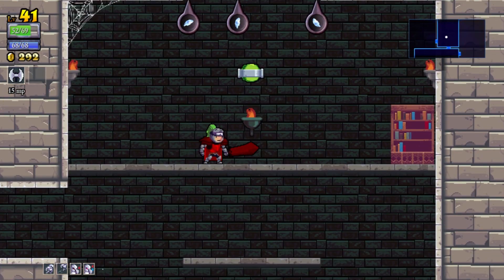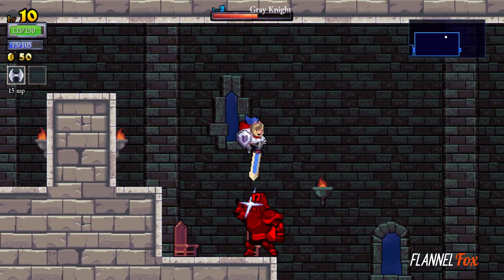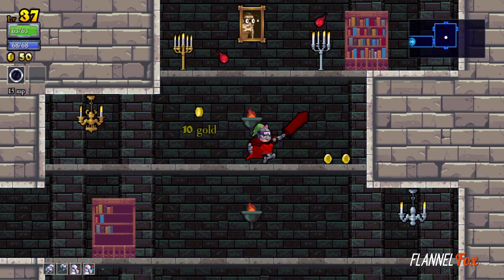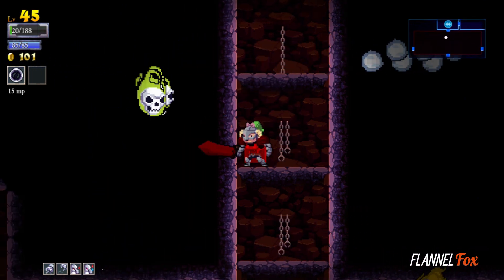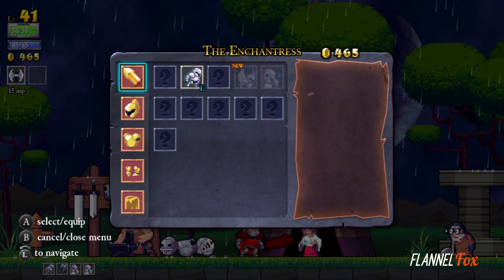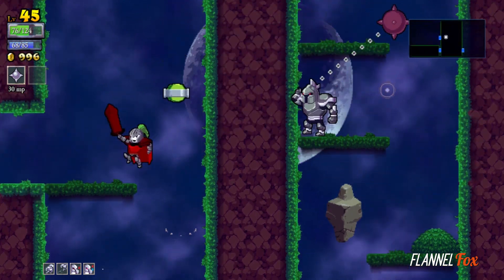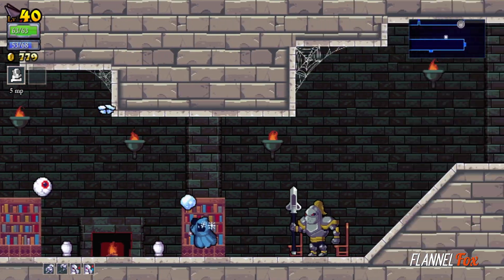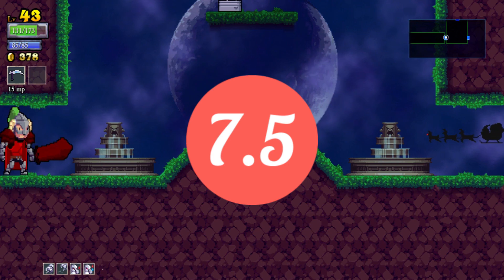Rogue Legacy Switch Review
Rogue Legacy for Nintendo Switch reviewed by The Flannel Fox, thanks to Cellar Door Games for the review copy!